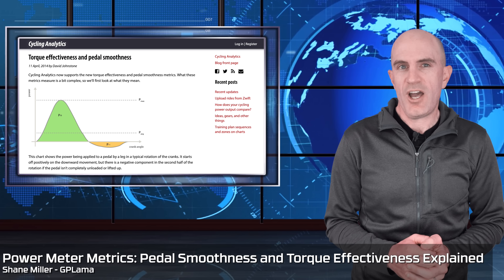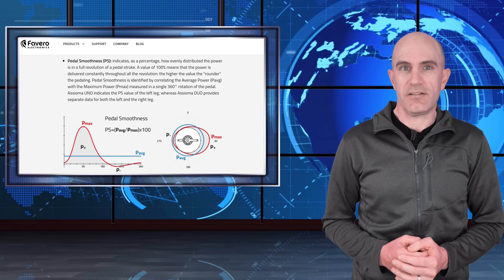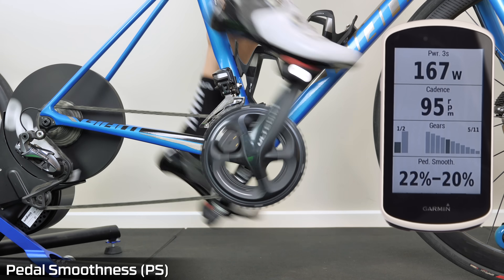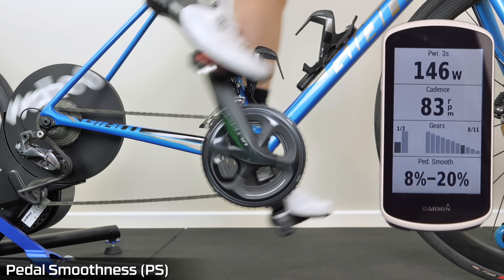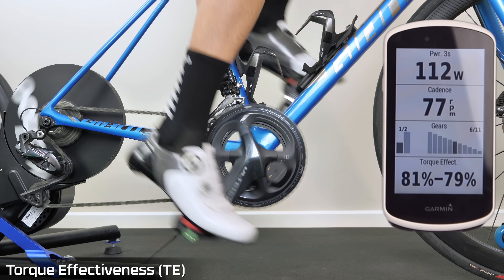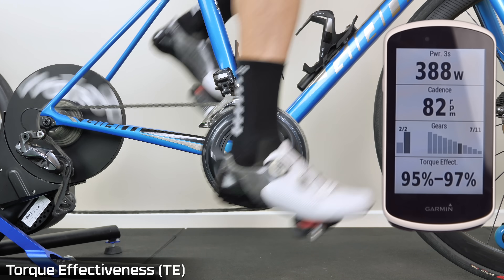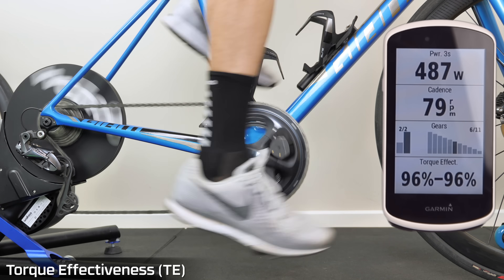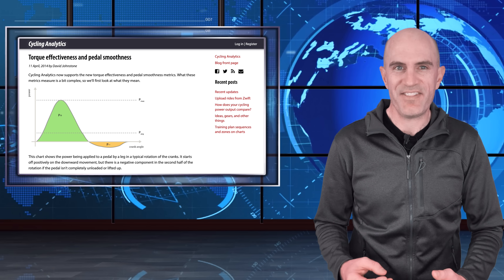Power Meter Metrics: Pedal Smoothness and Torque Effectiveness Explained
Pedal Smoothness (PS) and Torque Effectiveness (TE) have been part of the ANT+ Power Meter specification since 2012, yet their usefulness and application is still very much unknown (or they're simply not useful at all..). Here's an overview of what Pedal Smoothness (PS) and Torque Effectiveness (TE) are on paper and in action here in the Lama Lab.